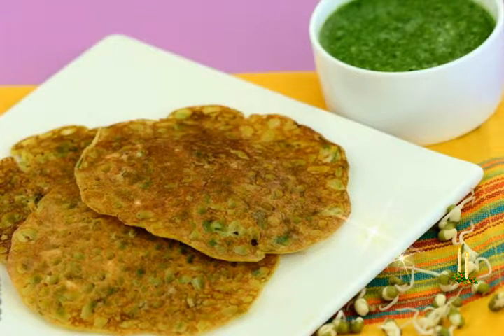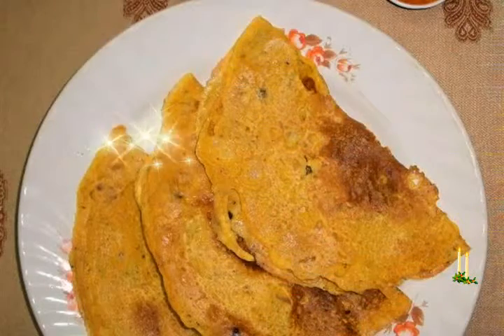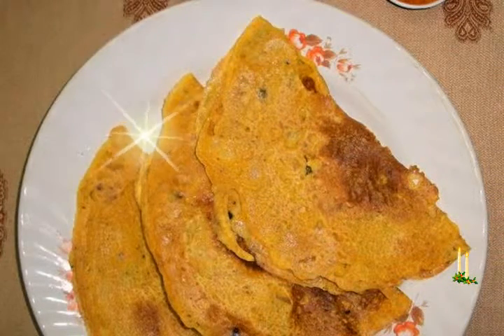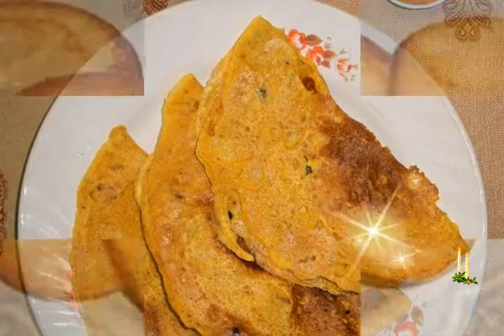Sweet Puda or Poora Recipe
Pooda recipe is a Punjabi sweet dish and often made during the rains. This is a very simple and easy punjabi delicacy made using few ingredients. The main flavor in this dish comes from the fennel seeds.